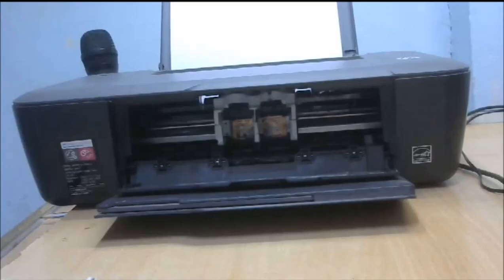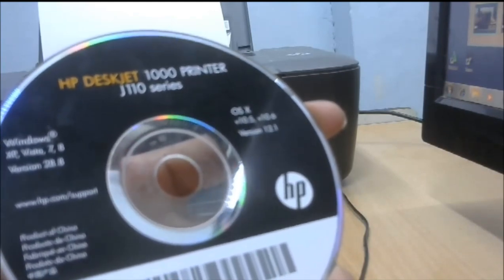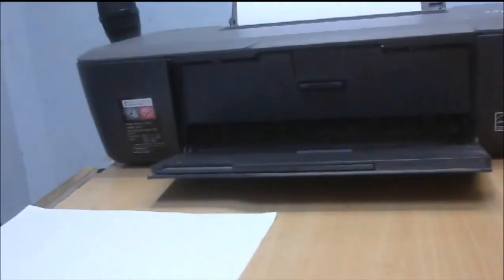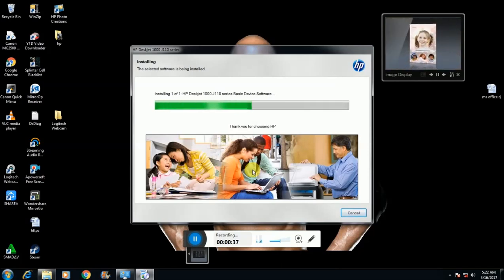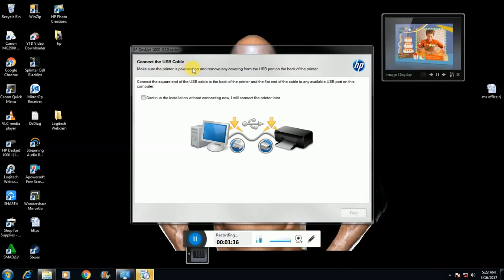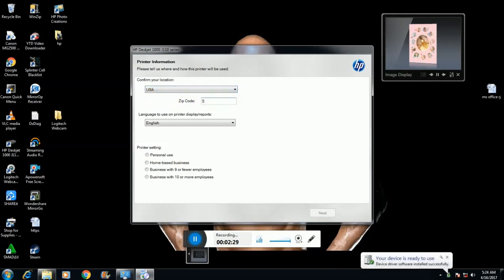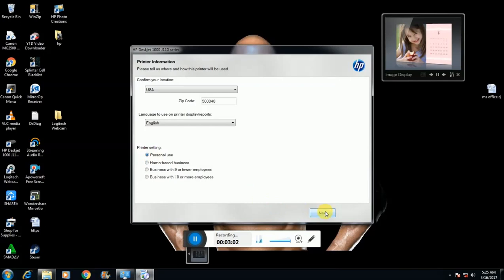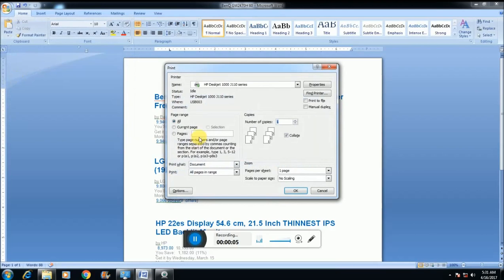how to install hp deskjet 1000 printer drivers]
in these video iam going to show how to install hp printer deskjet 1000 drive and how to install  Cartridge